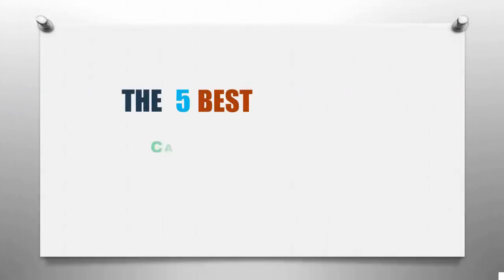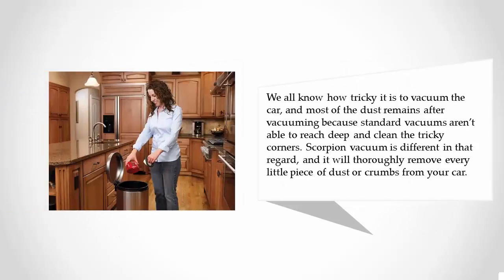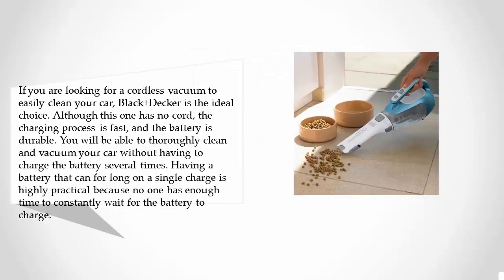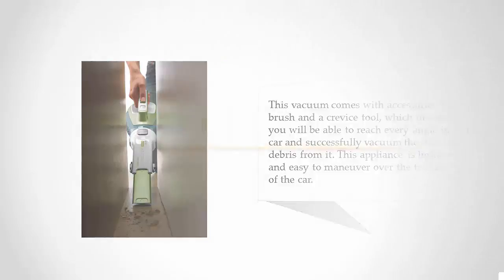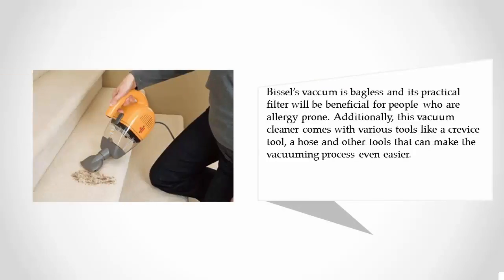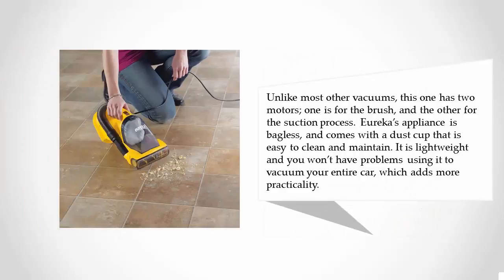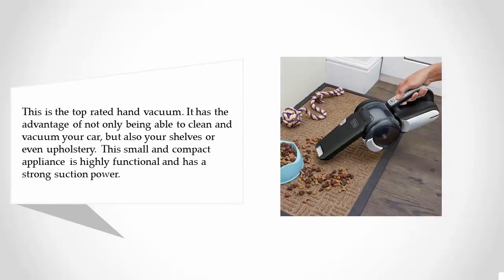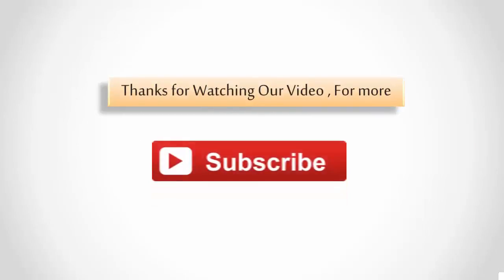Reviews: Best Car Vacuum Cleaner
Are you looking for the best Car Vacuum Cleaner. We spent hours to find out the Car Vacuum Cleaner for you and create a review video. In this video review you will find the top products list, what is the feature of these products and why you should buy it.

Our dedicated team research web and read lots of realuser review before creating our top list. You can also find the full text review in our website easily by visiting the link avobe. You will also find the buying guide for this perticular products in our website.